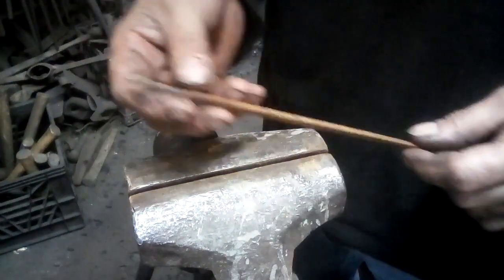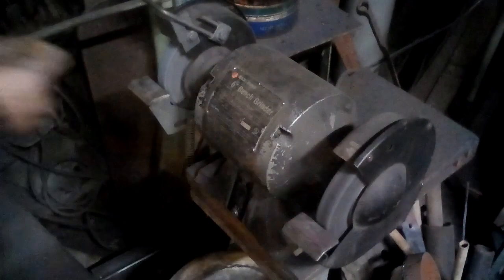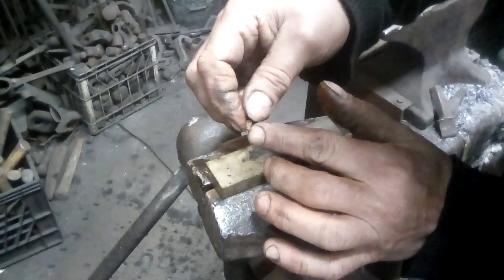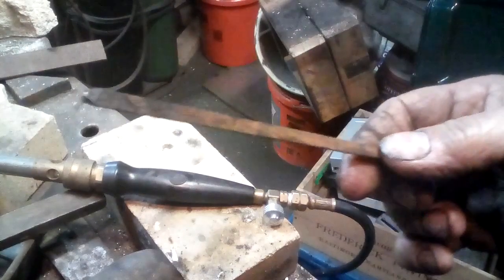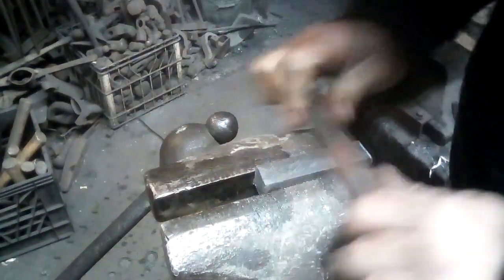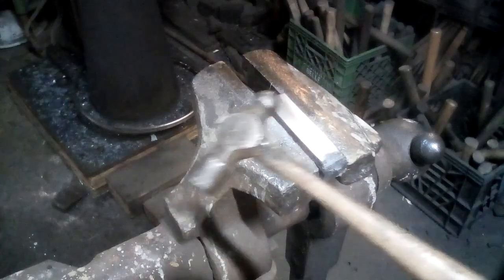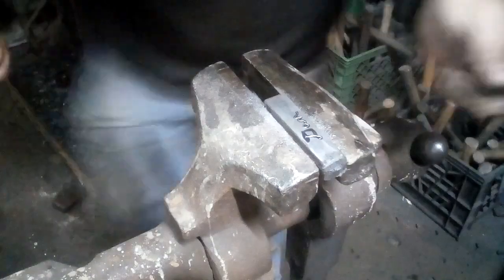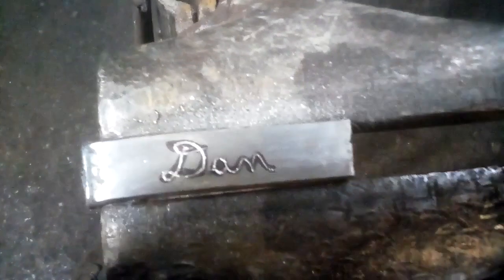Blacksmith's Dictionary, making an Engraving tool and demo, Old type gun engraving .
Blacksmith Daniel Tokar at the Willow Forge in Shepherdstown WV makes an engraving tool from a scrap triangler file and does a demo of old style cut engraving.